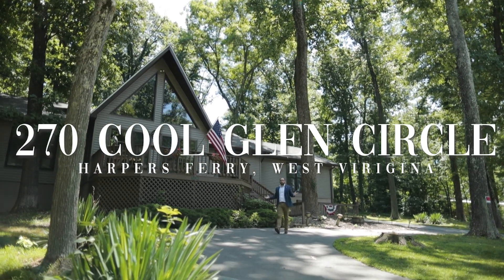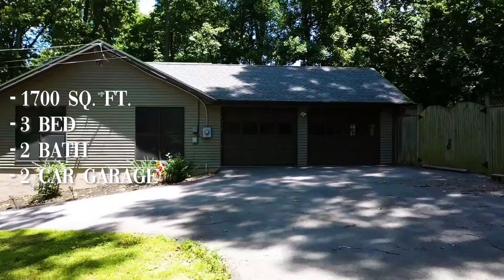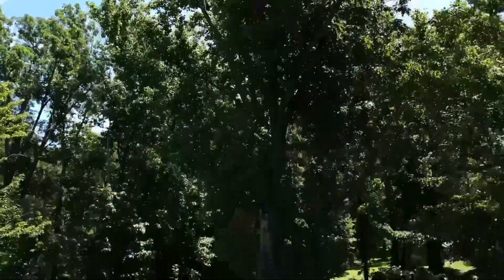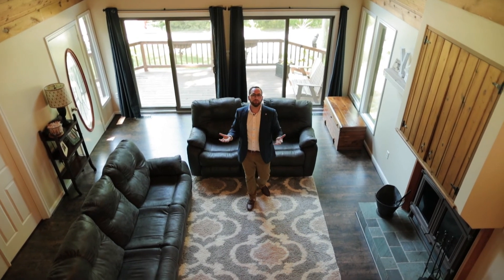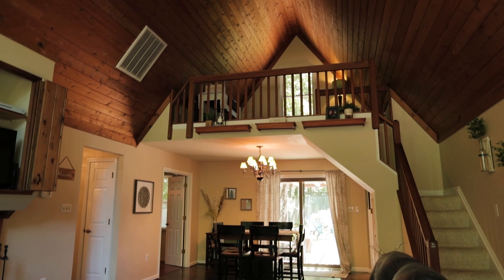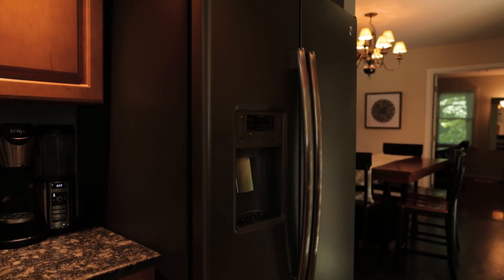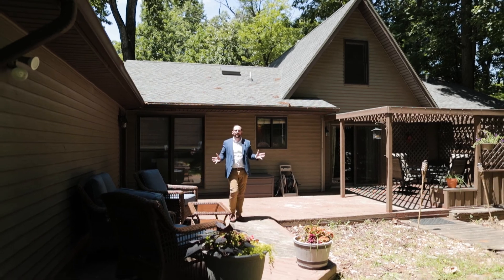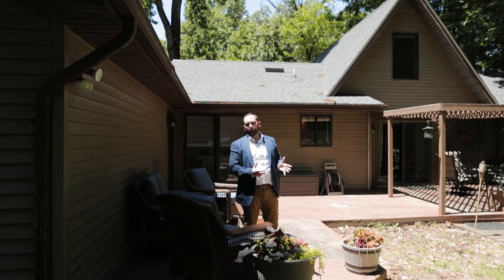270 Cool Glen Circle Harpers Ferry WV